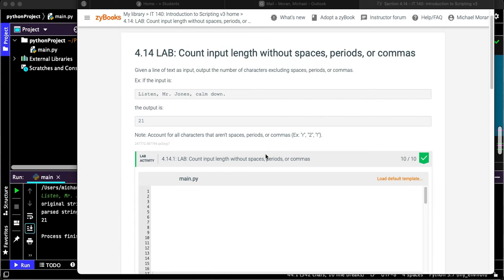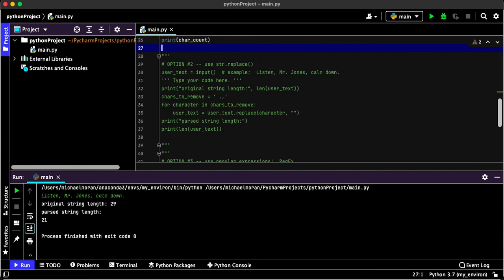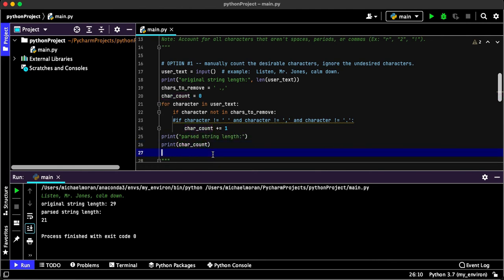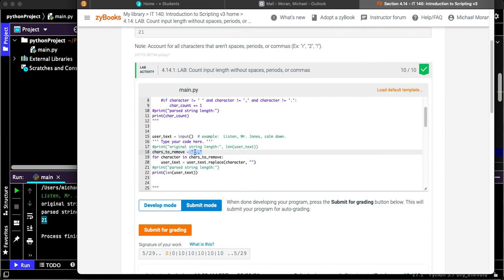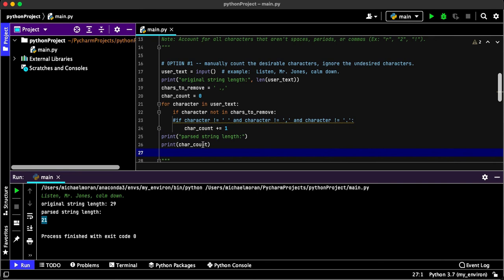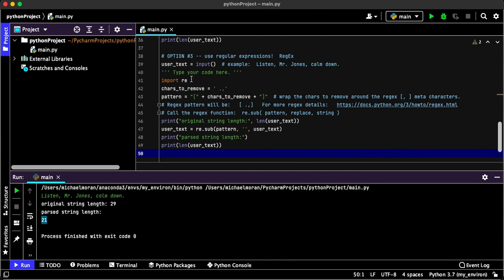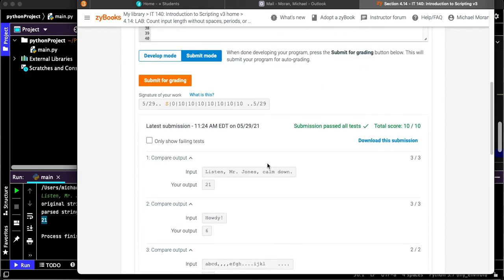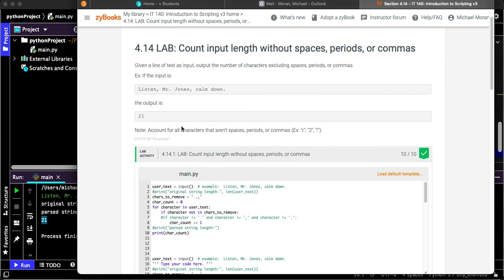zyBooks Lab 4.14: Counting input length without spaces, periods or commas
Module 4, lab 4.14.

This video shows several approaches to solving lab 4.14.  I will demonstrate 3 different ways to solve this lab:
  (a) manual character counting
  (b) using str.replace()

Pick the approach that works best for you, or create your own clever solution!

Cheers and good luck,
Dr. Mike